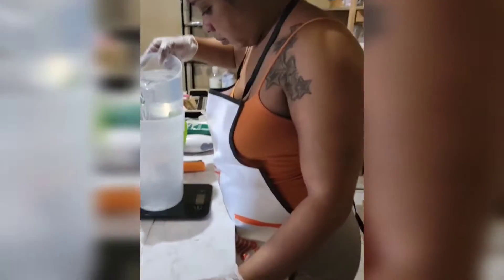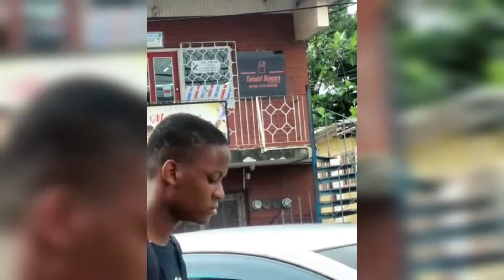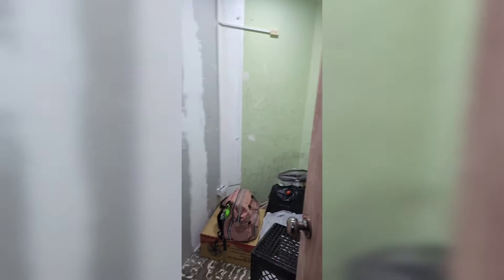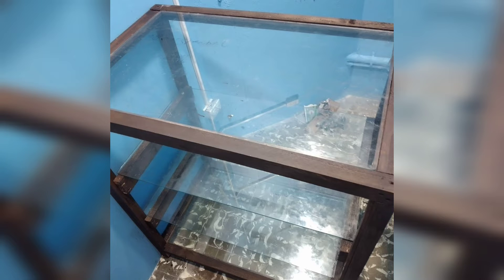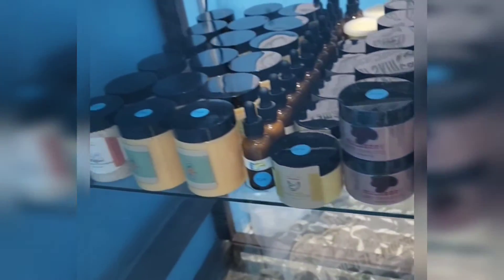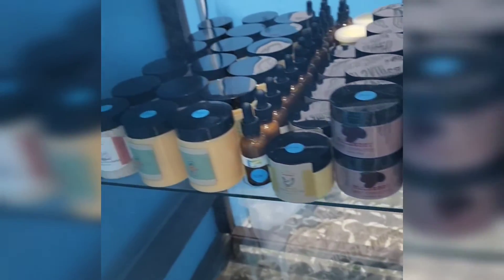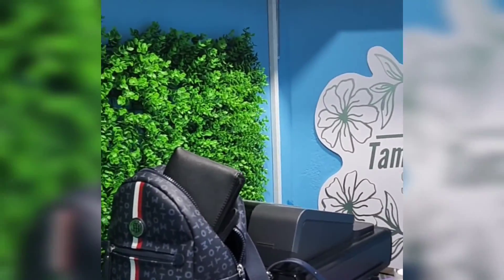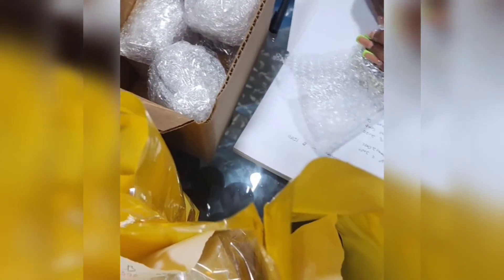Watch Now if You want Start your own Business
I hope this video inspires someone thats contemplating about opening a store or starting a business. Don't even think twice just START